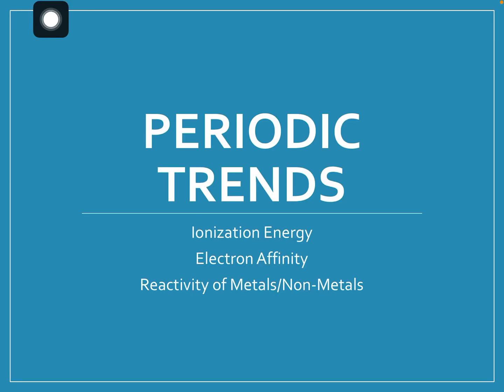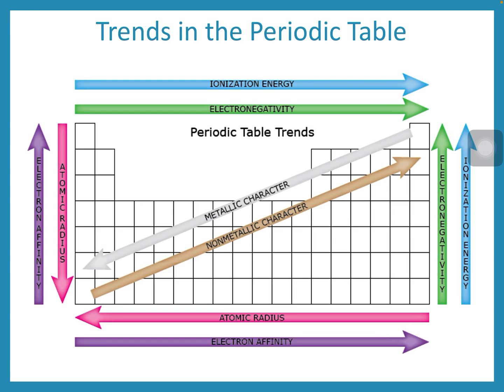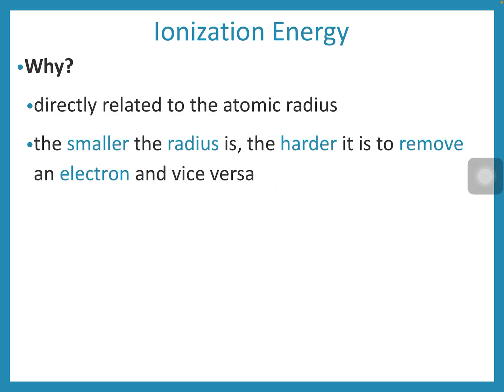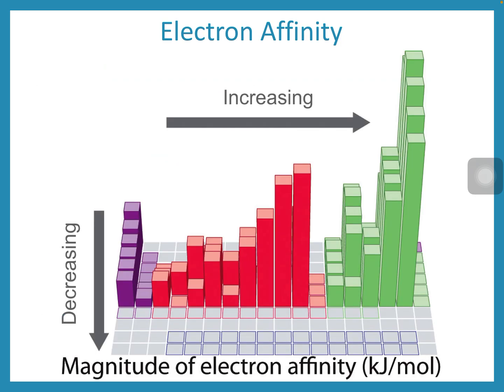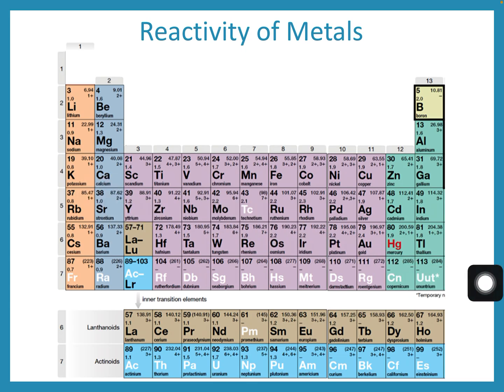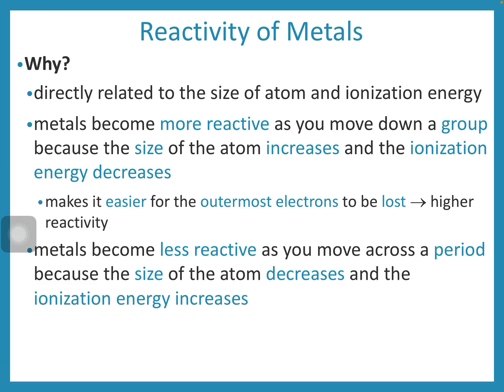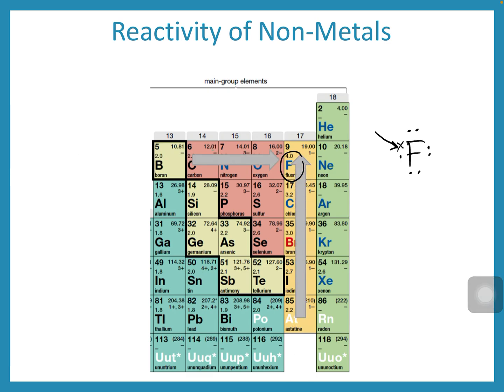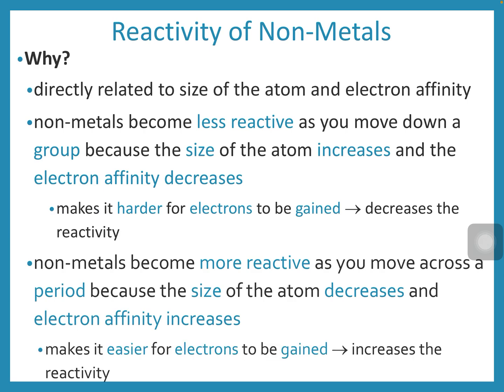Periodic Trends - Ionization Energy, Electron Affinity, Reactivity of Metals/Non-Metals